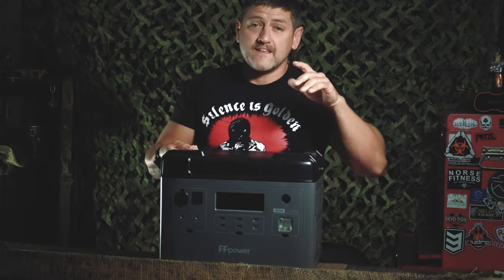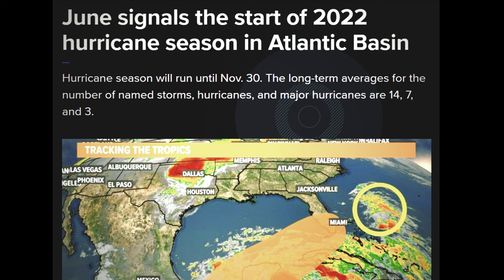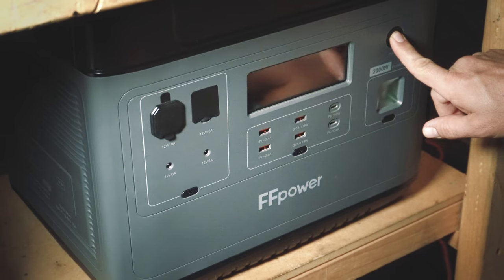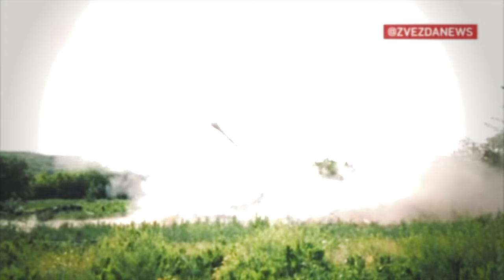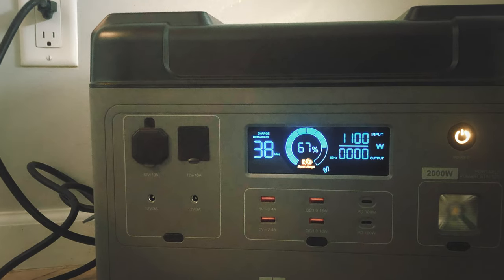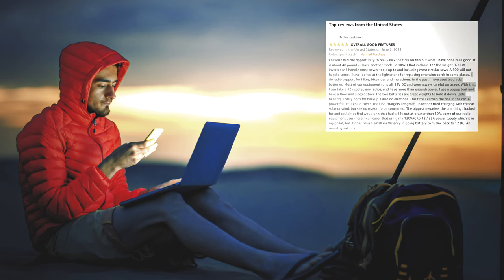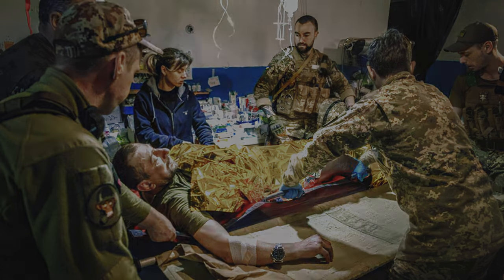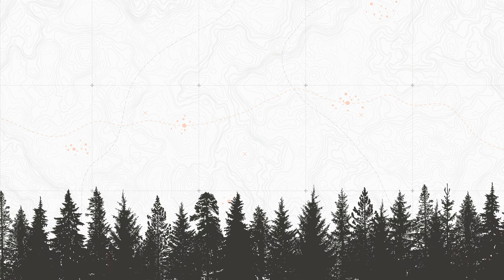Powering ALL my devices with this monstrous power station by ffpower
A massive 2000W power station arrived for review. The results
were impressive, to say the least!

Purchase:
FFPower P2001 Power Station